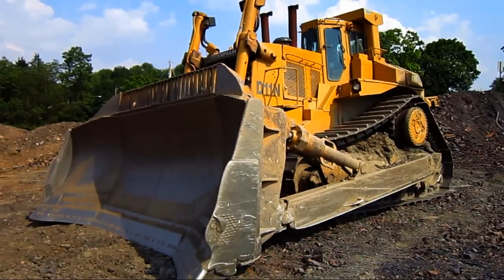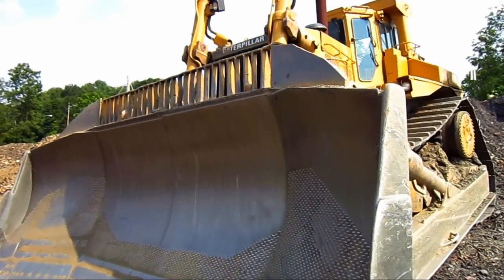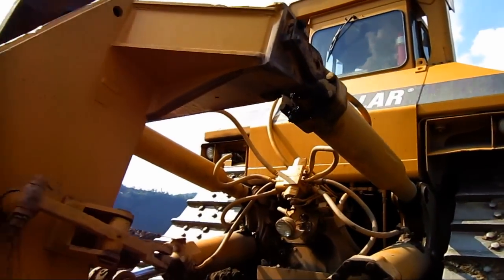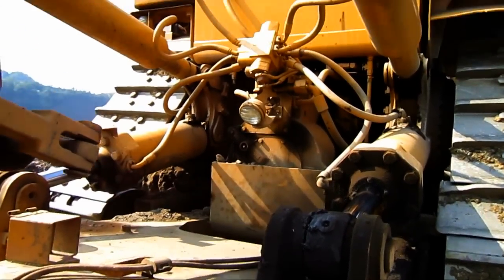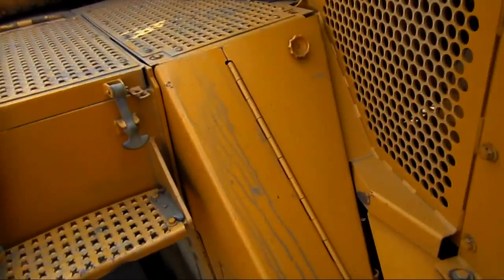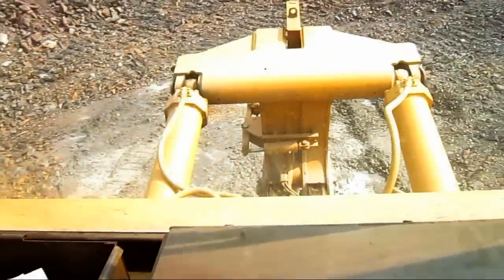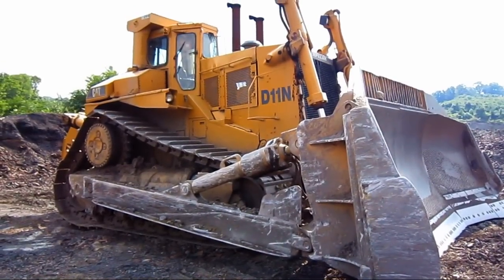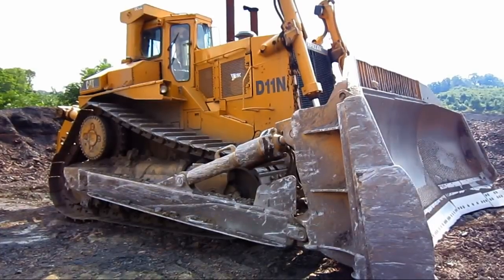Caterpillar D11N Documentary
A look at a 1990 Caterpillar D11N. Learn a lot from PAmining videos?  Then join today to see more big equipment!